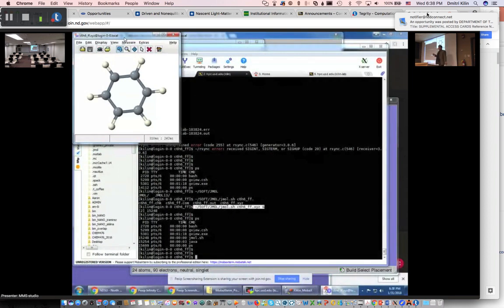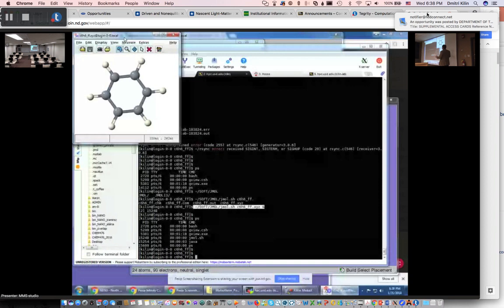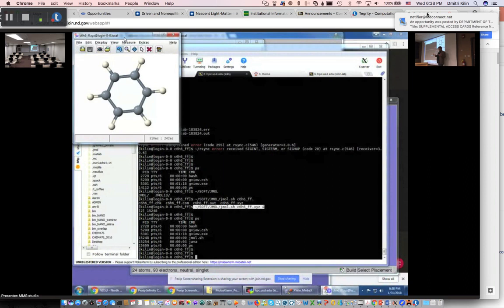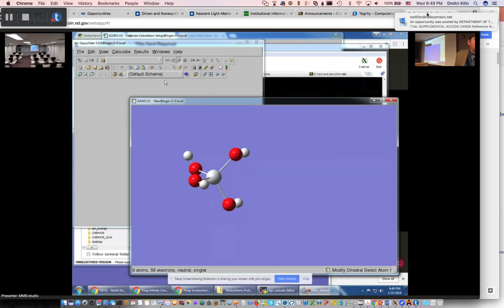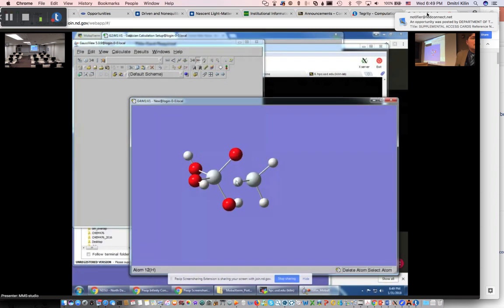Chem476, lab#3, part2, Screen